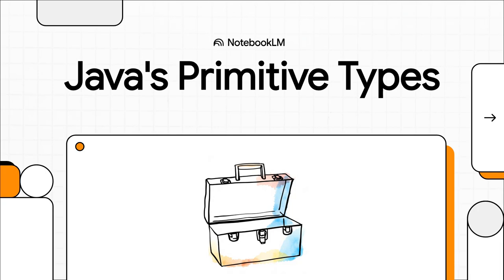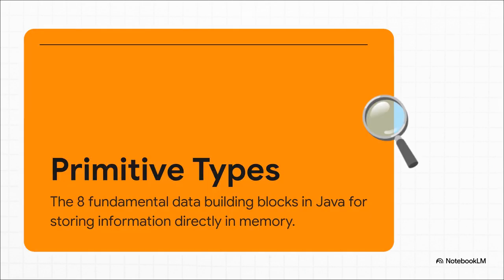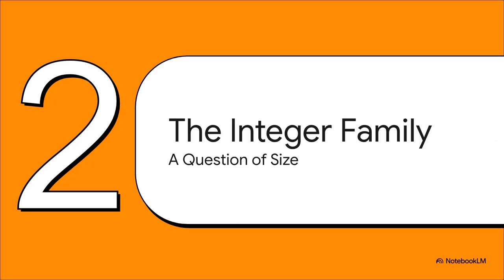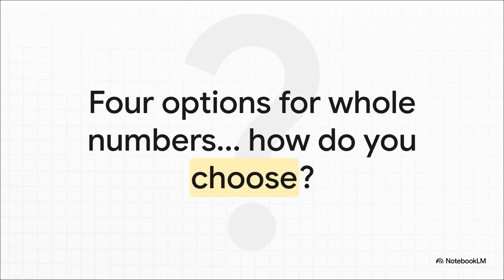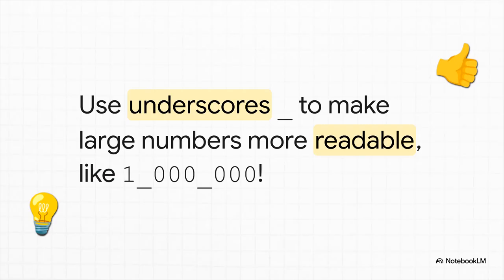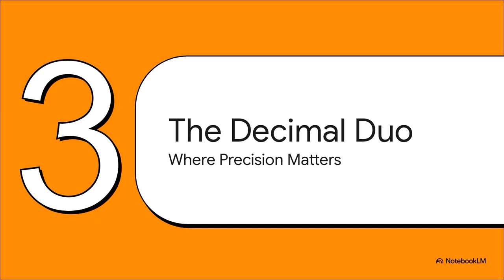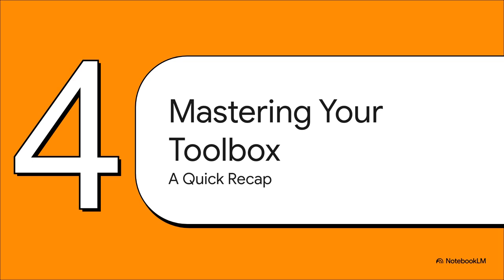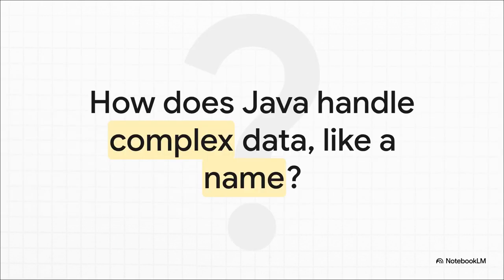Tipos Primitivos em Java (Java s Primitive Types)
Apresenta uma discussão aprofundada sobre os blocos de construção básicos (os tipos) de uma linguagem de programação, como o Java